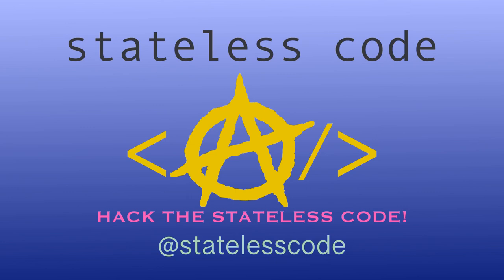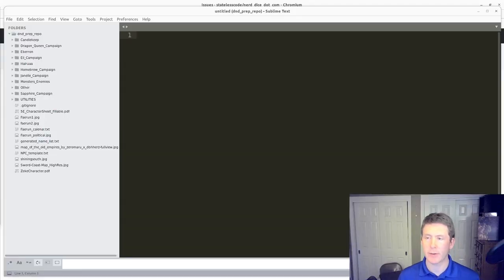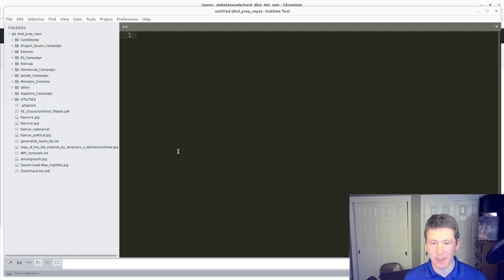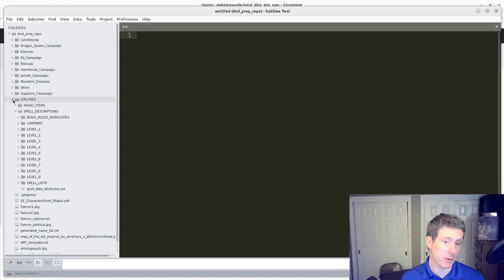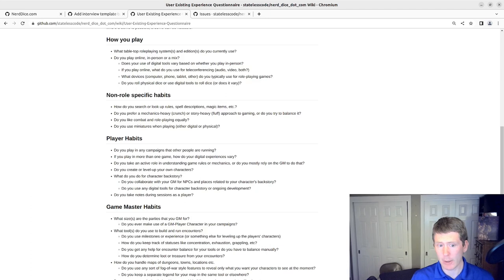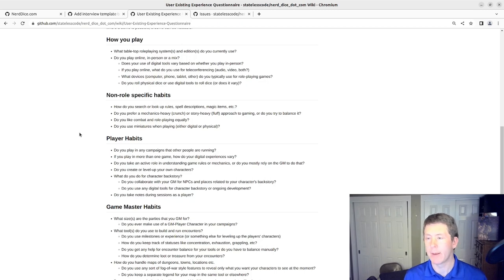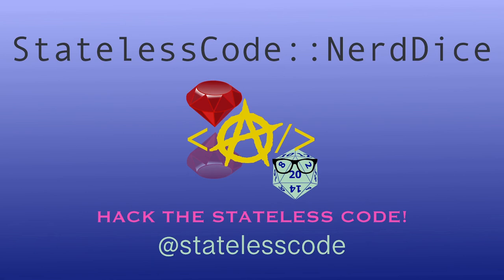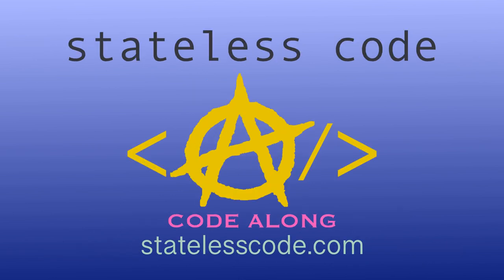Exploring My Table Top Role-Playing User Persona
Every user is different. We each have our own preferences, needs, and idiosyncrasies. In this video, we explore my persona as a table top role-player.

I act as both a game master and a player, and play mostly in-person on an actual table top. I participate as a player in one online campaign, using a combination of D&D Beyond, Discord, and Shmeppy.

Generally I'm a "pencil and paper" gamer, but I do all of my preparation and encounter running using a laptop. In a way that only a coding nerd can, I use Sublime Text editor for my preparation, encounters, session notes, spell descriptions, magic items, and monster stat blocks. We have multiple game masters in the house, so we use a locally hosted Git repository (with branches for the different users) to synchronize preparation and notes across users and computers.

I then talk about some of the features that I would value as a user and practice going through the user questionnaire created on the project wiki.

This video covers:
00:00:00 Introduction: Code what you know
00:01:57 The importance of being able to "speak" both business and technology
00:03:08 My tabletop role-playing persona overview
00:08:02 How I use Git and Sublime Text for managing current tabletop campaigns
00:14:23 Some features that I would find valuable in a role-playing management application
00:20:51 Go through the interview script on the project wiki

See other related StatelessCode videos:
- Create a GitHub Wiki For User Experience Interviews